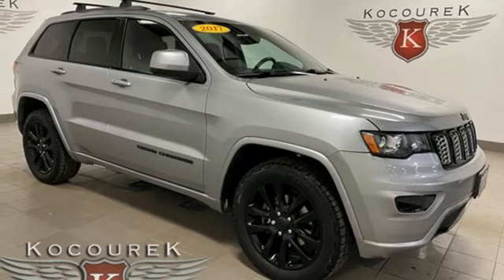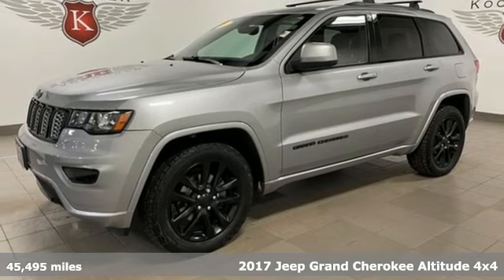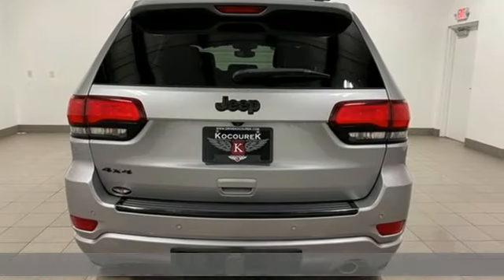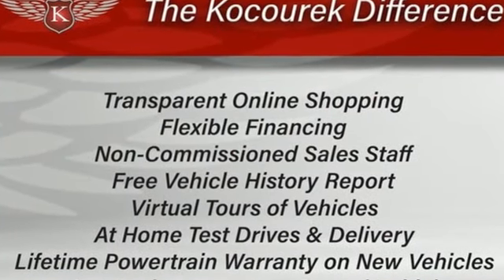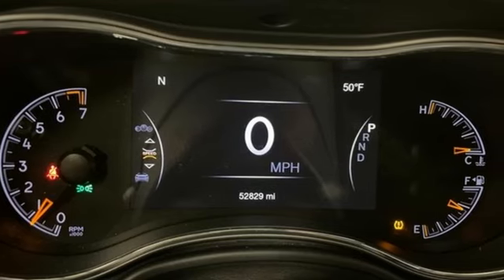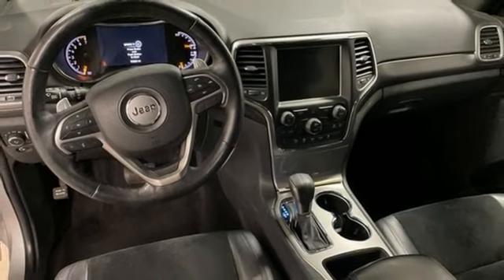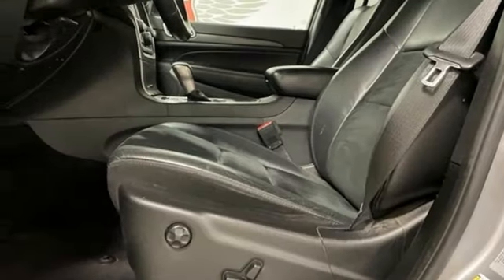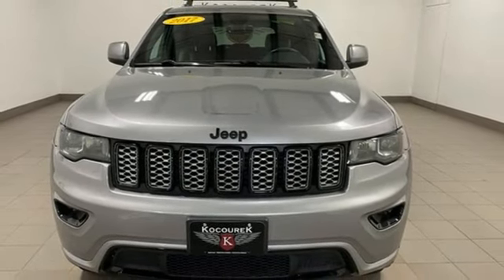Used 2017 Jeep Grand Cherokee Wausau, WI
Year: 2017
Make: Jeep
Model: Grand Cherokee
Trim: Altitude
Engine: 3.6L V6 24V VVT
Transmission: 8-Speed Automatic
Color: Silver
Interior: Black
Mileage: 45495
Stock #: 1378X
VIN: 1C4RJFAG8HC865277
Billet Silver Metallic Clearcoat 2017 Jeep Grand Cherokee Altitude 4D Sport Utility 115V Auxiliary Power Outlet, 180 Amp Alternator, 7 & 4 Pin Wiring Harness, Altitude IV Package, Class IV Receiver Hitch, Heavy-Duty Engine Cooling, Power Liftgate, Rear Load Leveling Suspension, Security & Convenience Group, Security Alarm, Trailer Tow Group IV, Universal Garage Door Opener. Odometer is 43059 miles below market average! 3.6L V6 24V VVT 4WDbrbrAwards:br * 2017 KBB.com 10 Most Awarded Brands

Address:
2727 North 20th Ave